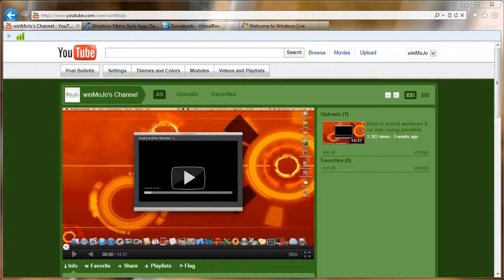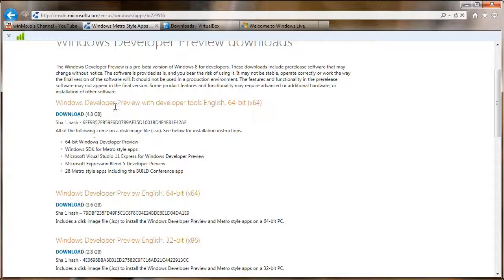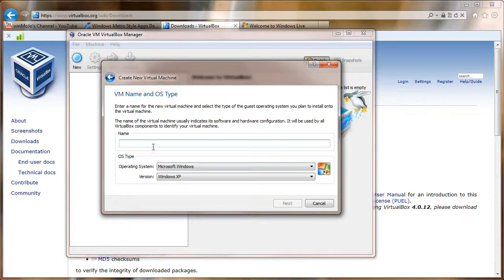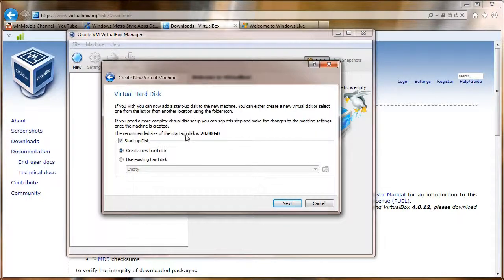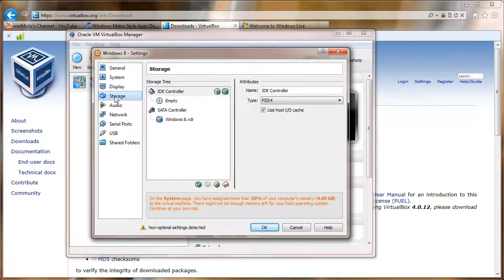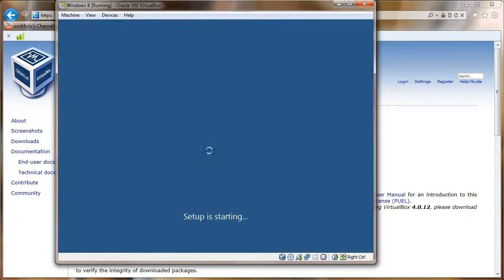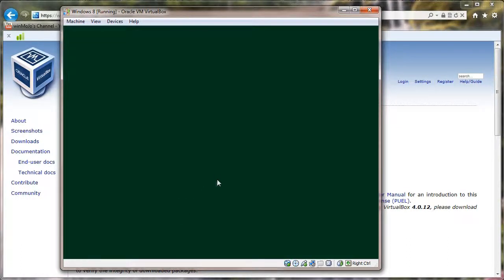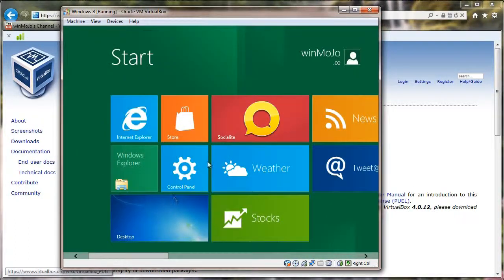EP 1: How to install Windows 8 as a Virtual Machine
How to install Windows 8 as a virtual machine on your Windows 7 computer.  We'll be using Oracle VM VirtualBox and the Windows 8 Developer Preview downloads.